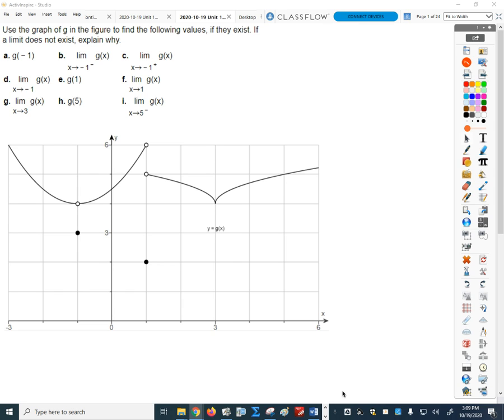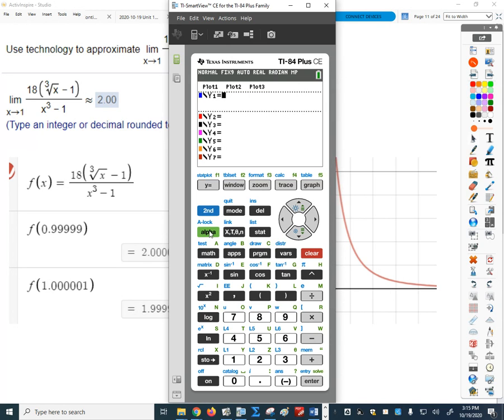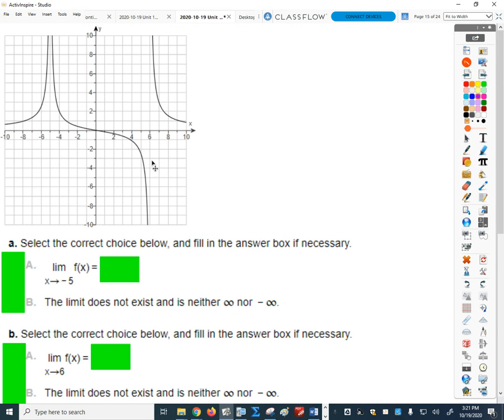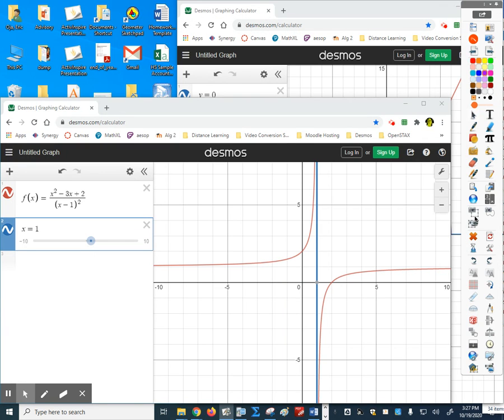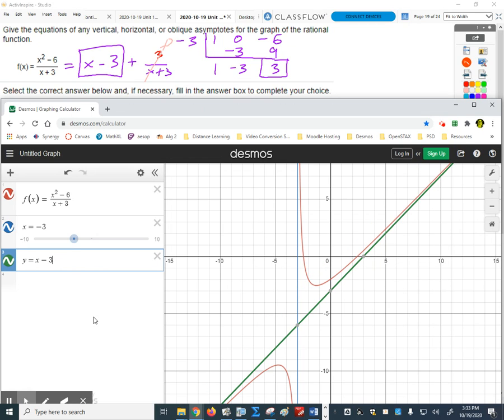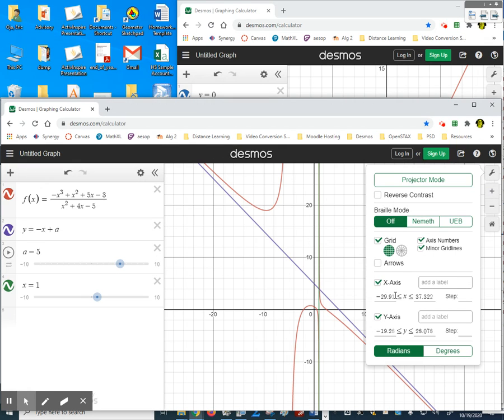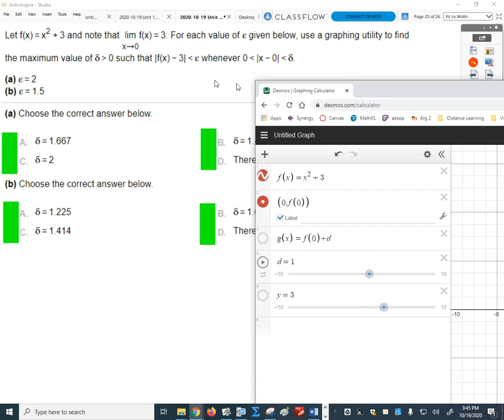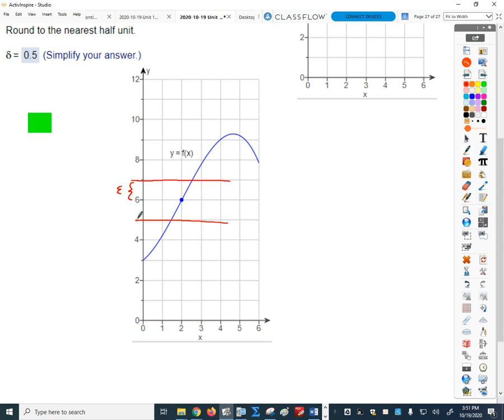AB GU Test 2 Review